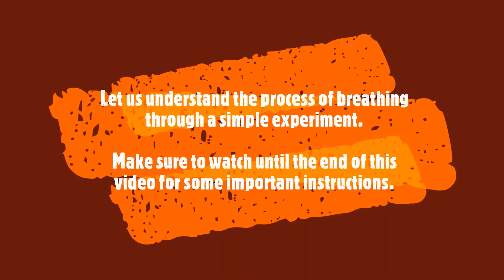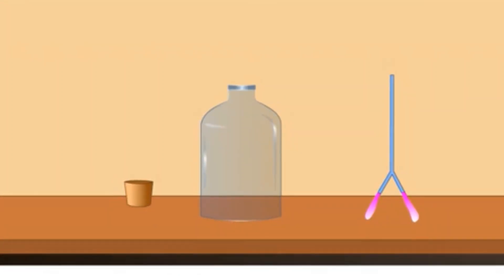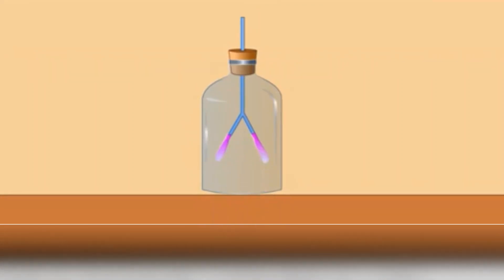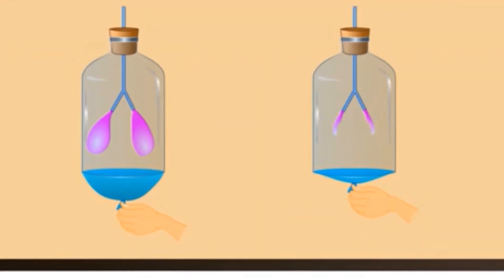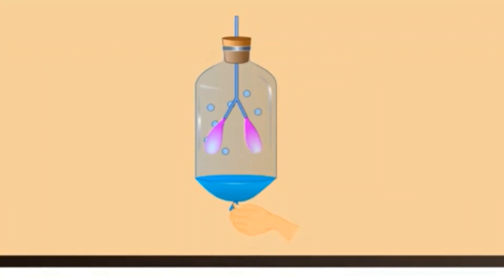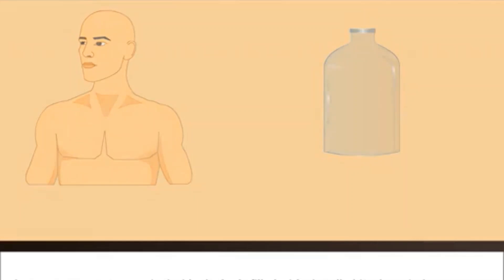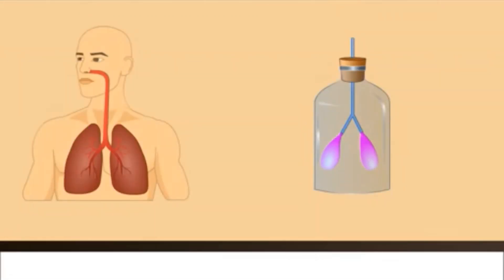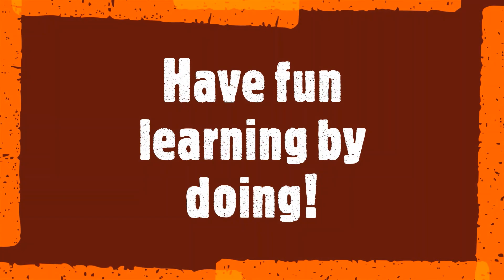Grade 9 - The Lung Model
Make your own Breathing Lung Model.
Post a pic and a short video clip of your output on your FB timeline.
Tag me @Aiah Fermocil Cristobas